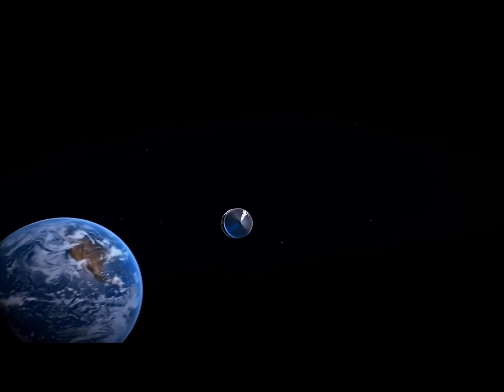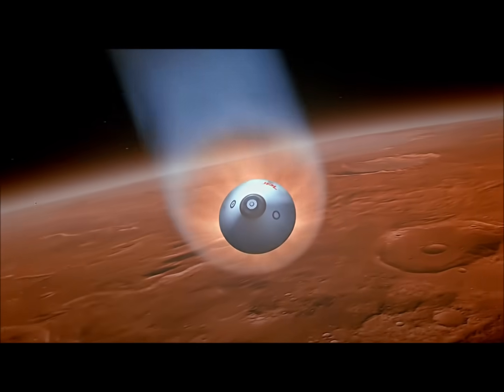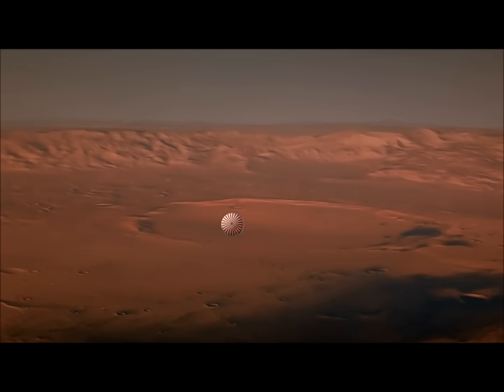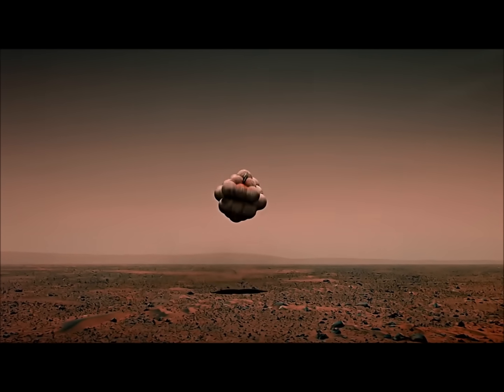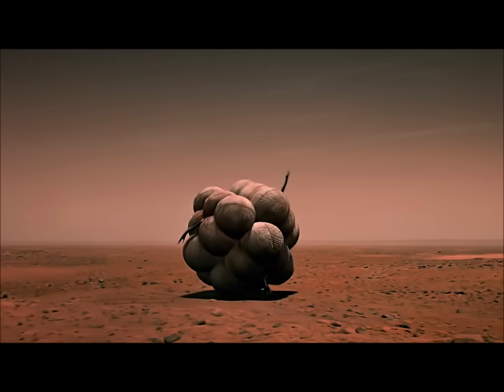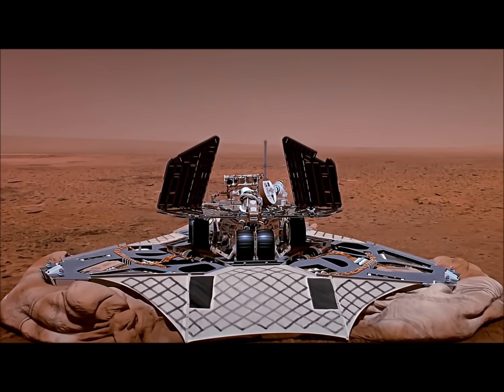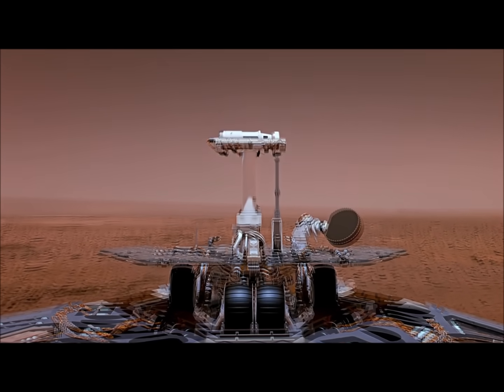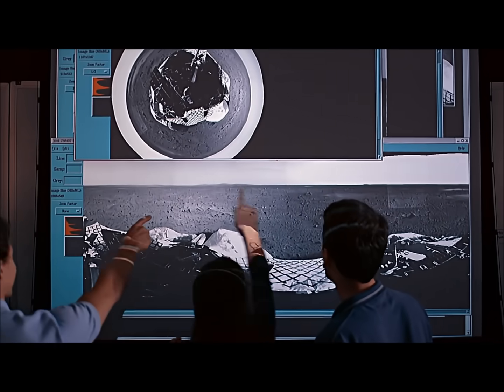★ How to Get to Mars. Very Cool!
🏪 Set up your dream business with Shopify today!
🌍 Protect your privacy and browse securely with NordVPN.
🚀 Get your copy of Roving Mars: Spirit, Opportunity, and the Exploration of the Red Planet on DVD

Roving Mars is an IMAX documentary that follows NASA's groundbreaking mission with the Mars rovers, Spirit and Opportunity. The film takes viewers on a captivating journey from the planning and launch stages to the thrilling landing and exploration of the Red Planet. Through stunning visuals and insightful interviews with scientists and engineers, the documentary provides a unique look at the technological challenges and scientific discoveries that have shaped our understanding of Mars.